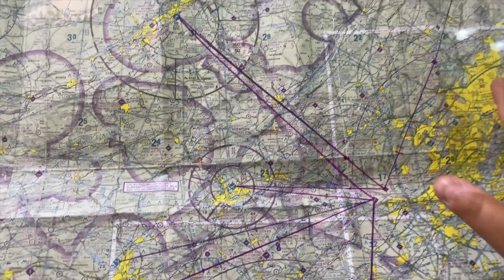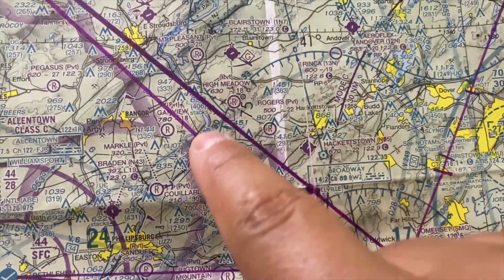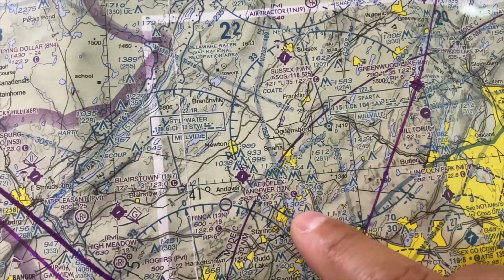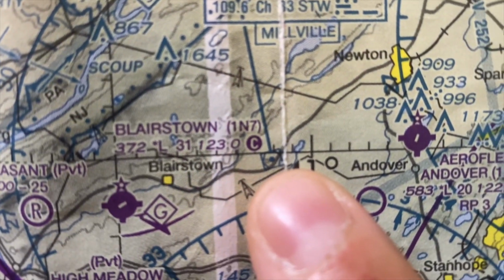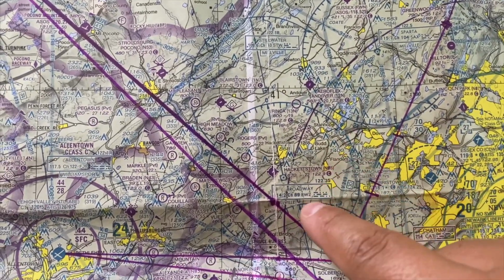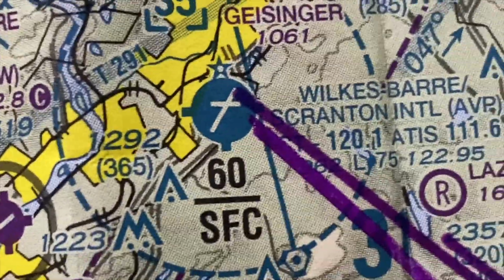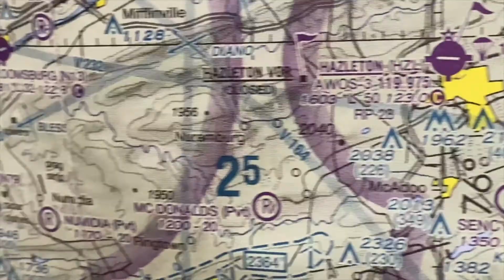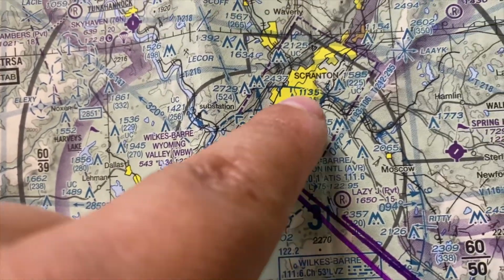Lesson 2 - Sectional Map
Based out of New Jersey (USA), Tony's Wings is a space where I share my personal journey with aviation; I share the good, the bad and the ugly.